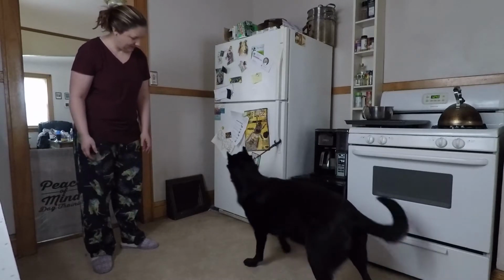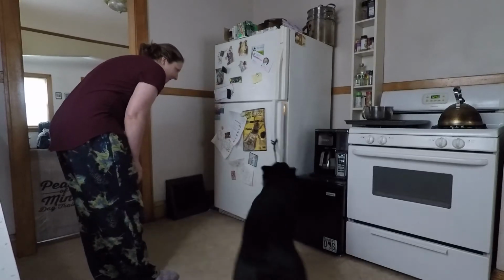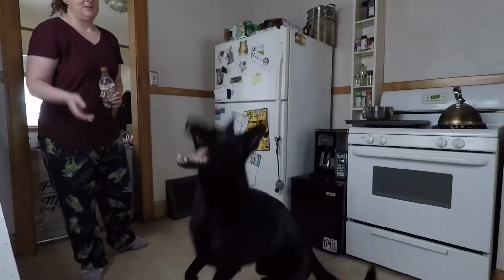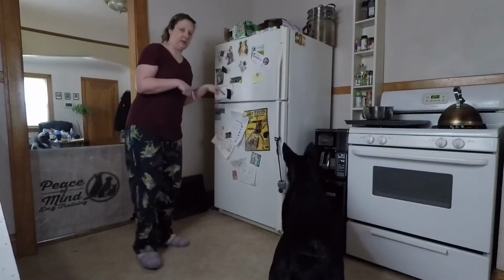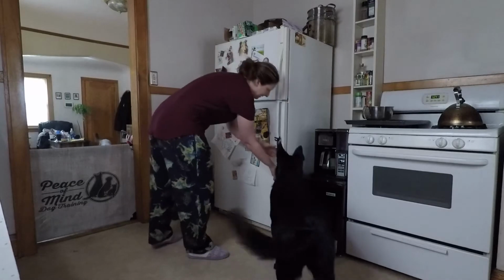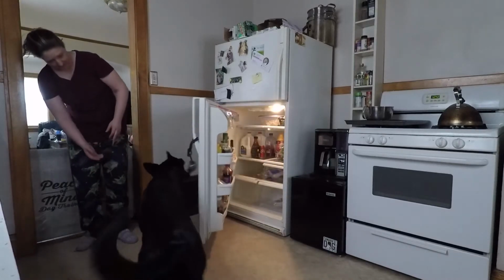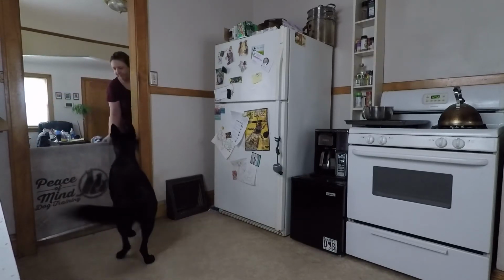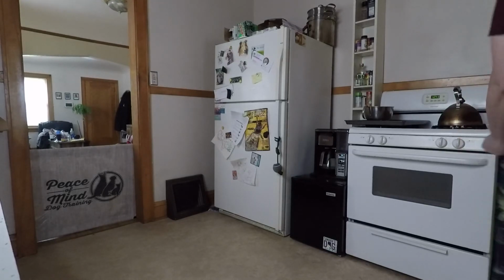Lesson 5: retrieve water from the fridge